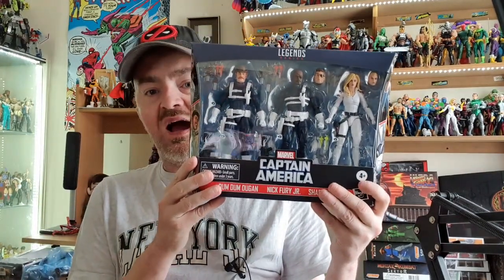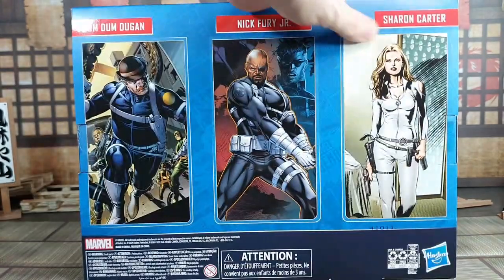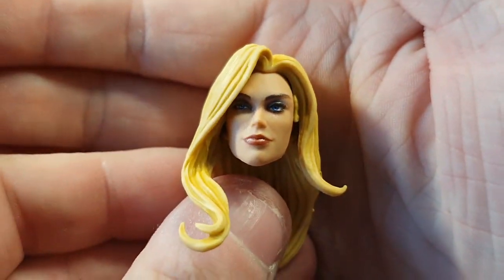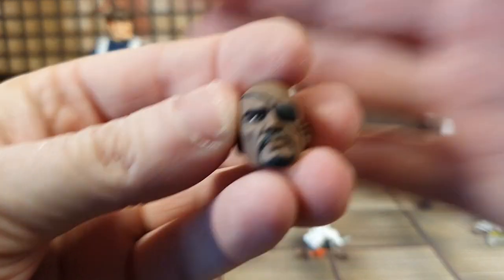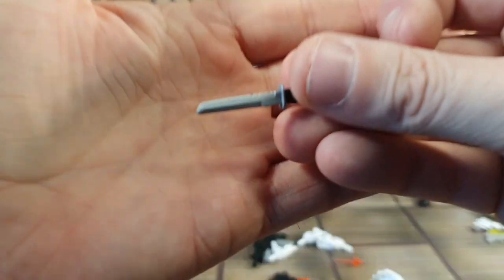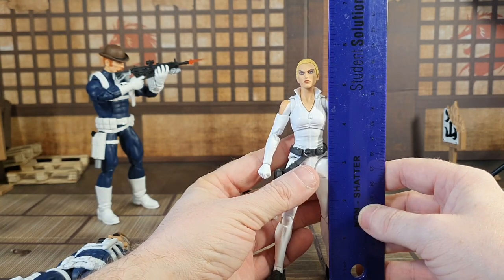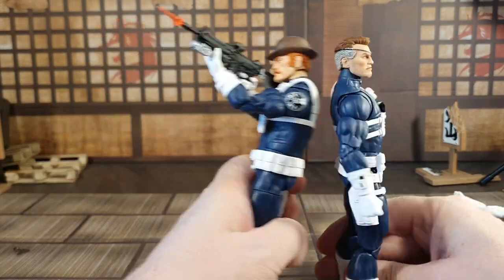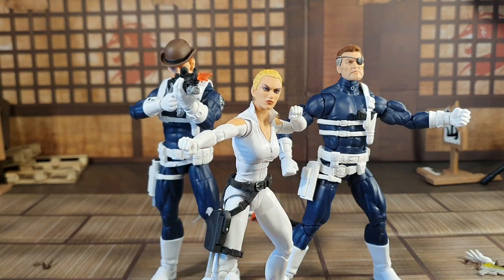Marvel Legends Agents of Shield 3 pack CAPTAIN AMERICA Action Figure Review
I'm back today with a brand new review , this is the Marvel Legends Shield 3 Pack
You can catch up with me at these places